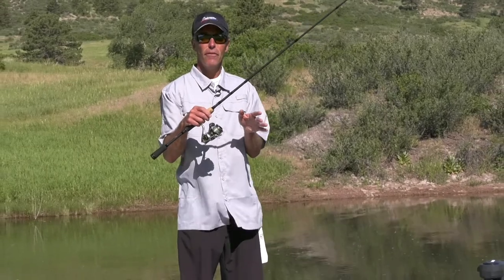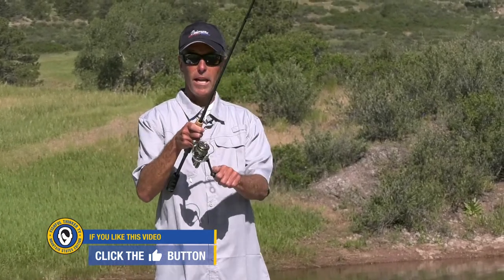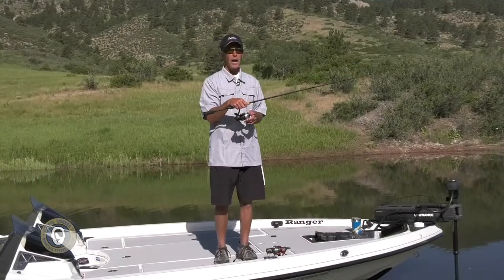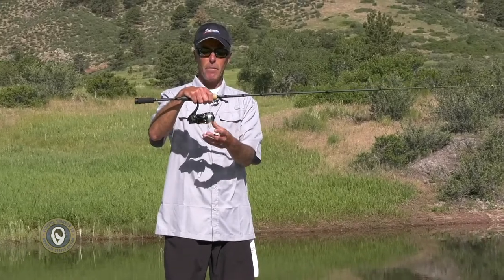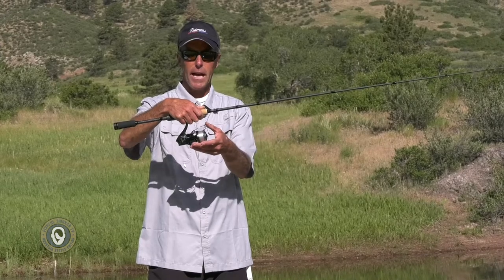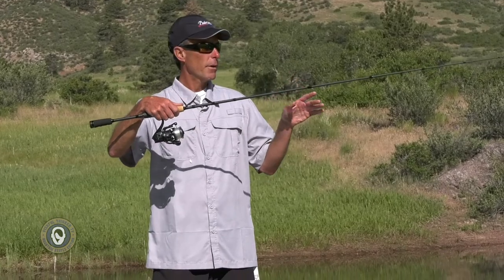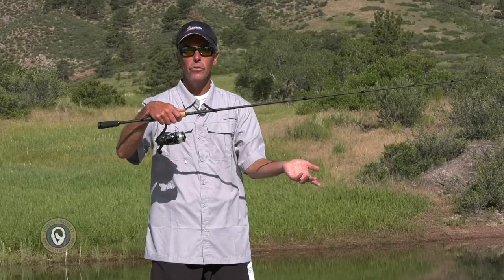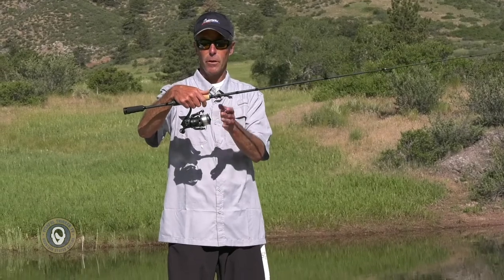Spinning Rod Fundamentals...Line Control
Have you ever had line twist issues with your spinning tackle? Of course you have...we all have. Here are some key tips that will help you manage line twist and retain ultimate casting control. As always, our goal is to help you catch more fish!

0:00 Line control
0:21 Prevent slack line
1:47 Line roller position
2:46 How to feel your line